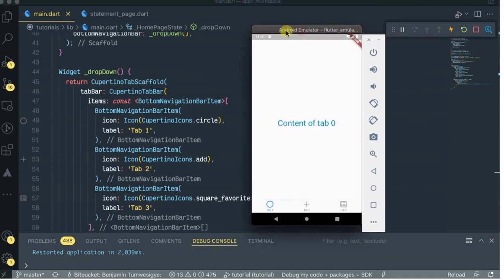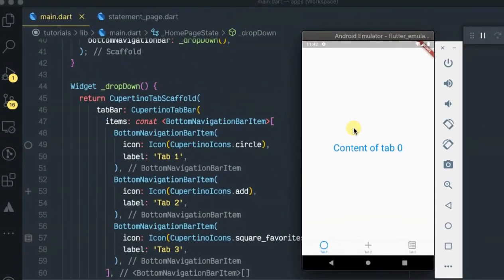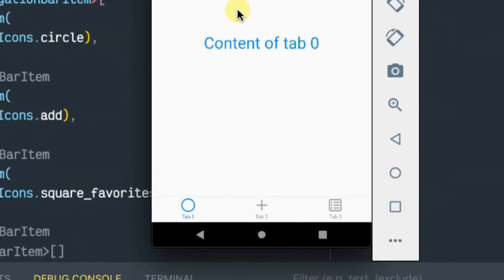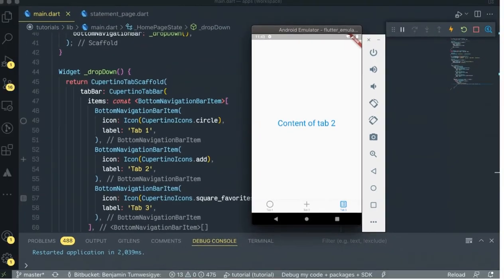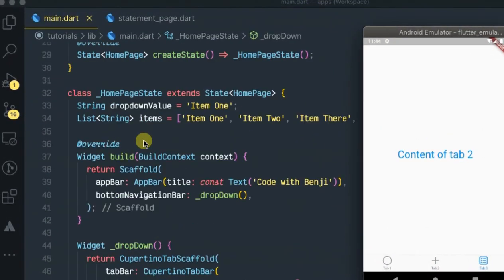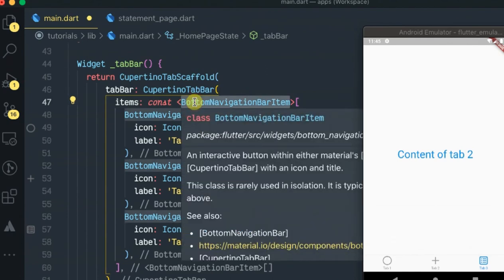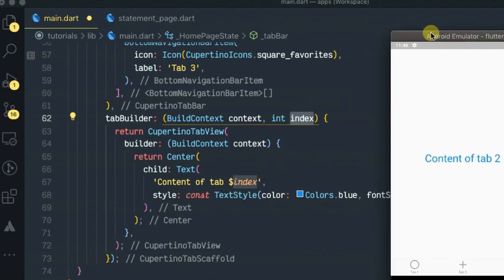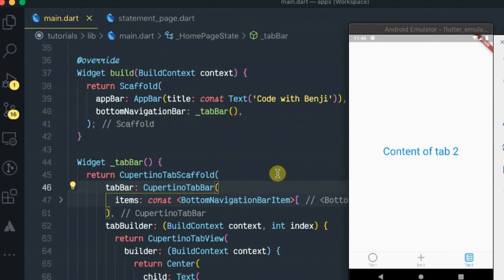flutter tutorial;- cupertinoSwitch class in flutter, nn iOS-style switch, flutter windows, flutter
An iOS-style switch.
Used to toggle the on/off state of a single setting.
The switch itself does not maintain any state. Instead, when the state of the switch changes, the widget calls the onChanged callback. Most widgets that use a switch will listen for the onChanged callback and rebuild the switch with a new value to update the visual appearance of the switch.

flutter,
flutter ui,
flutter animation,
flutter example,
flutter dev,
flutter dashboard,
fetch data in flutter,
flutter windows,
flutter animation,
flutter api,
flutter web,
flutter hindi,
flutter tutorial,
api in flutter,
flutter api call,
flutter ui,
api calling in flutter,
fetch api,
animation flutter,
flutter 2022,
flutter full app,
flutter rest api,
flutter vscode,
flutter windows,
textfield in flutter,
webview_flutter,